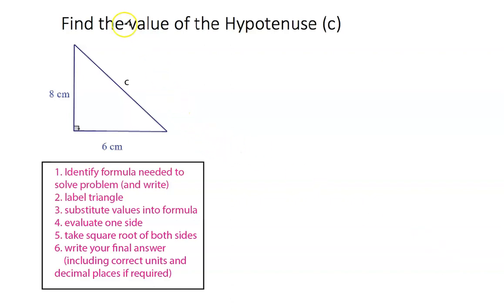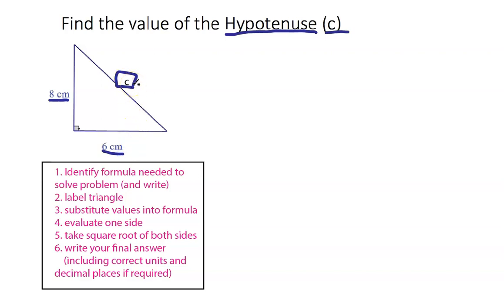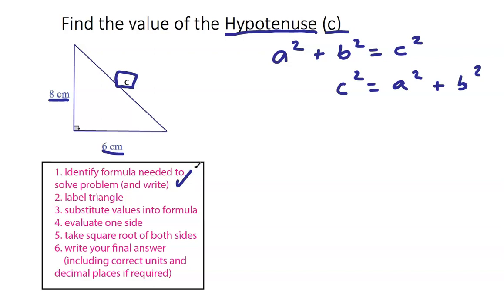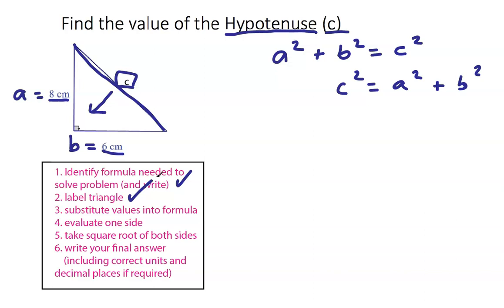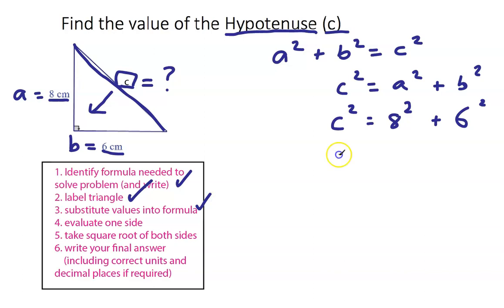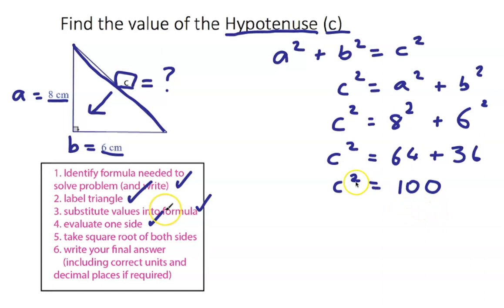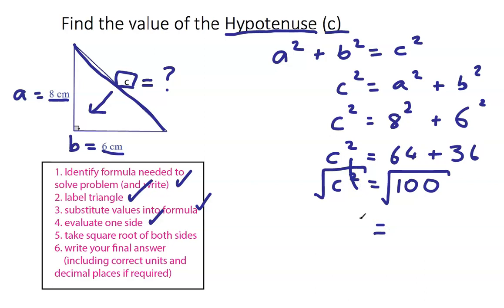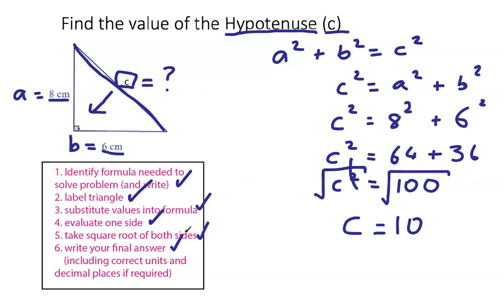Use Pythagorean theorem to find the missing side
A instructional video for beginners in the use of pythagoras theorem to find the longest side (the hypotenuse) in a right angle triangle